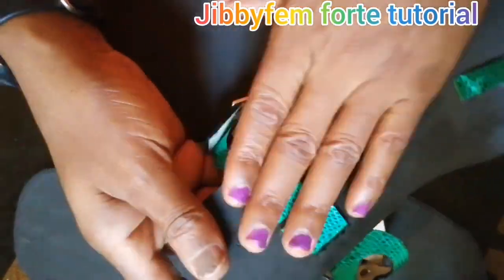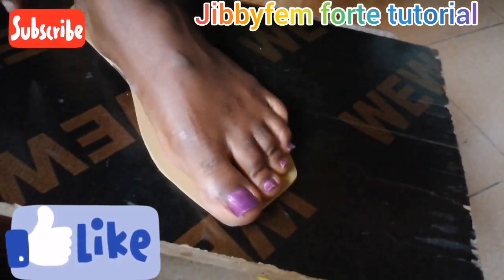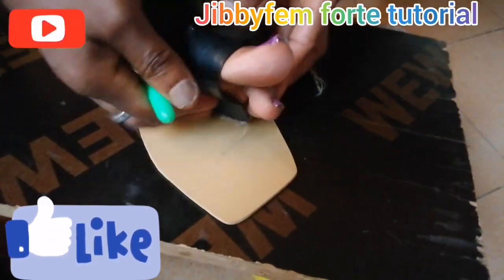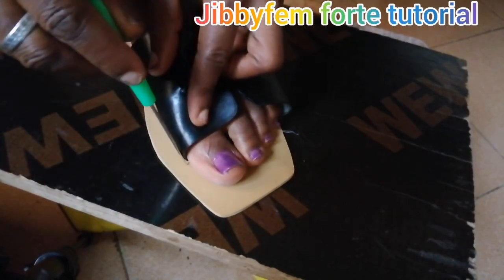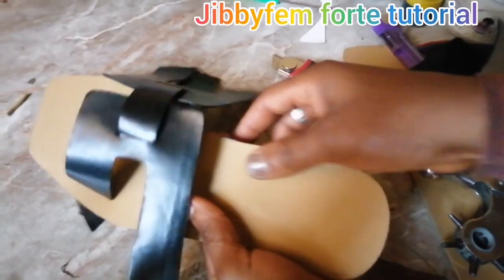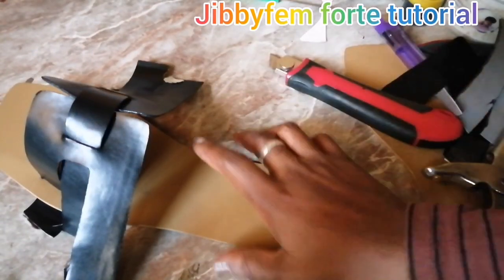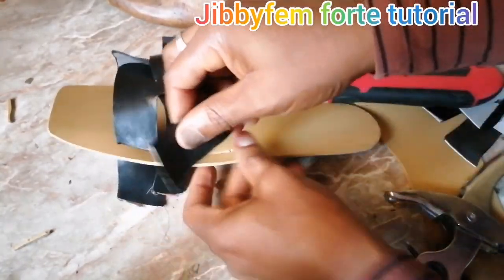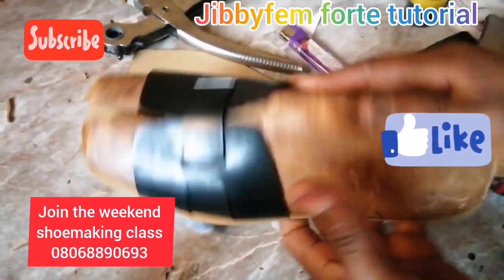HOW TO MAKE HANDMADE SANDALS:Have you tried this lasting process?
HOW TO MAKE HANDMADE SANDALS :DIY WOMEN SLIDE

Z
m Z
Free downloadable pattern for ankle sandal with bow :